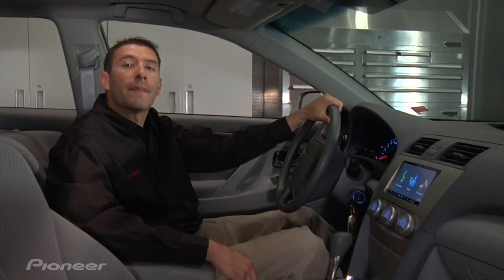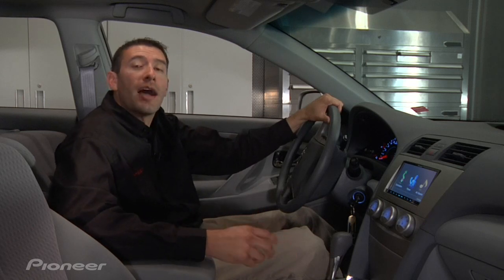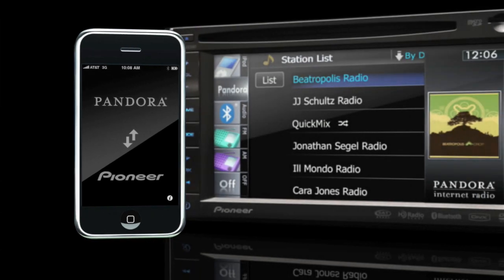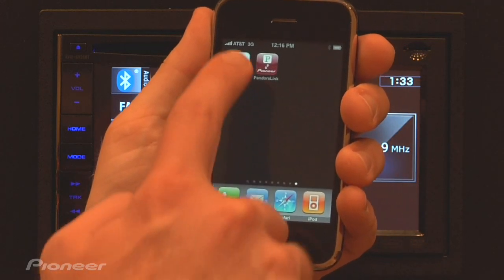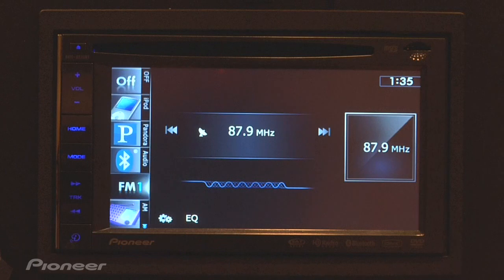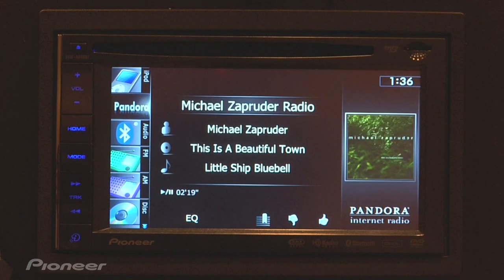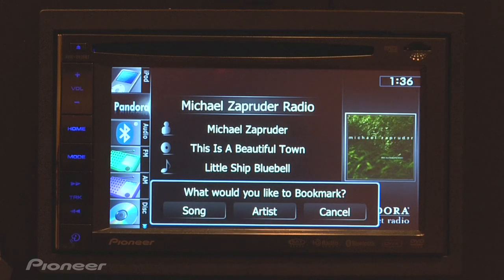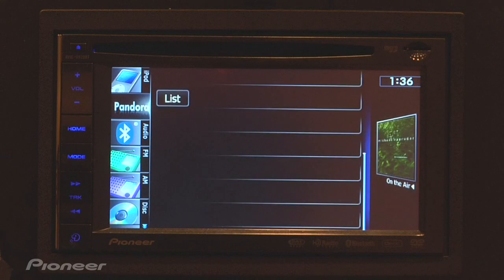Pioneer Lab: PandoraLink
Unleash the power of Pandora Internet Radio with the PandoraLink app from Pioneer. Simply use your existing Pandora account, connect to a compatible in-dash navigation receiver, and gain instant touchscreen access to your stations.